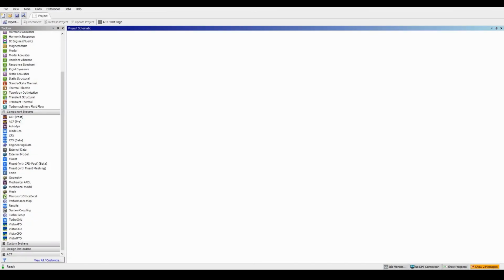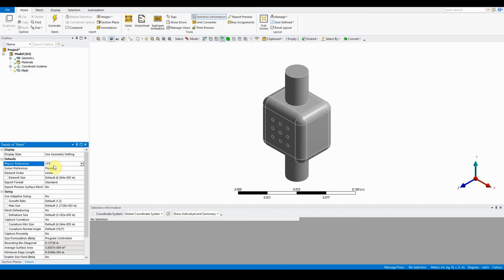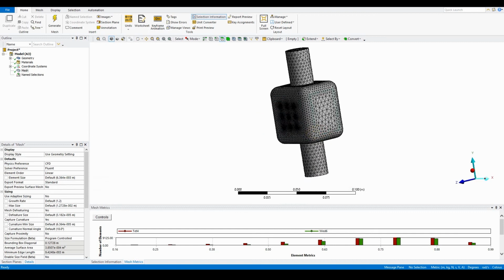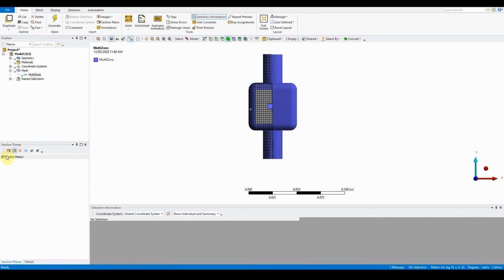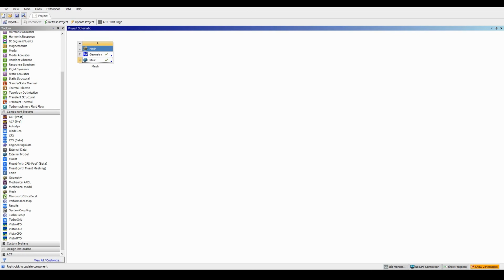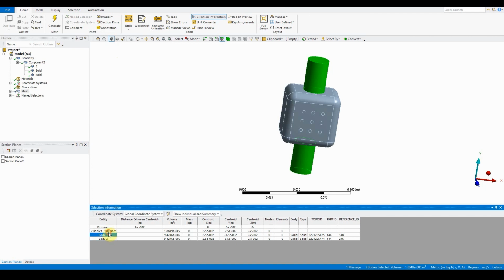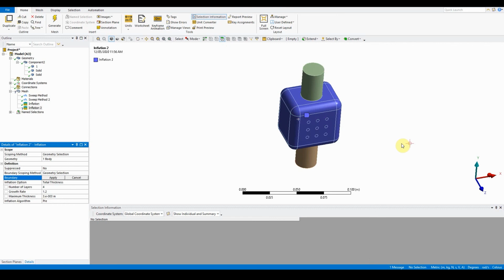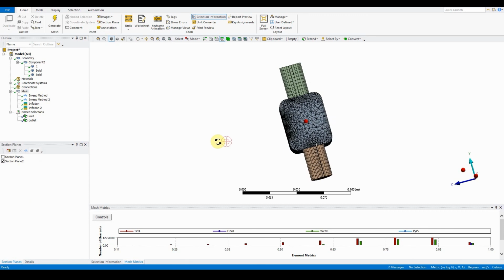ANSYS Meshing Workshop 2.1 CFD & FEA Meshing Methods